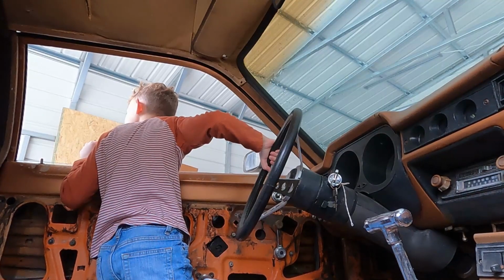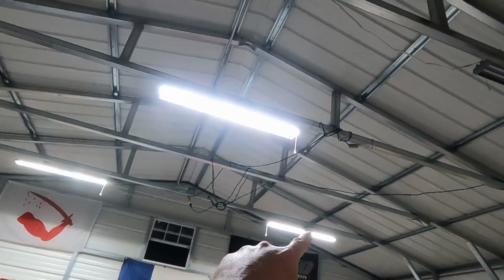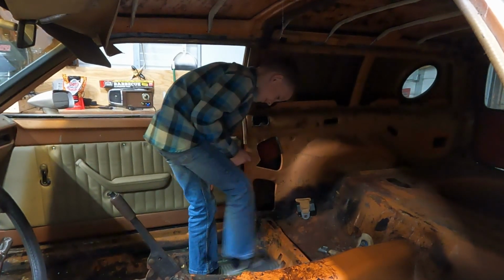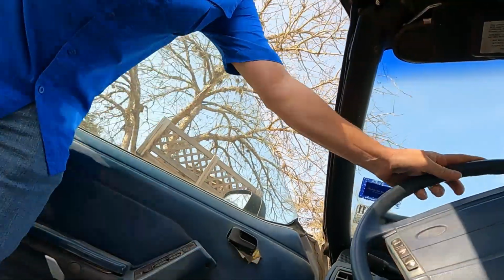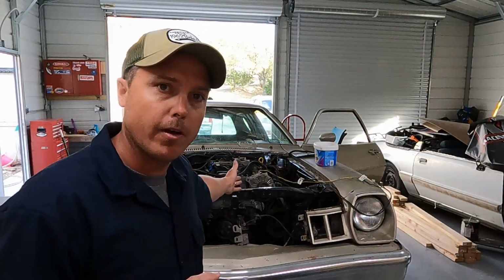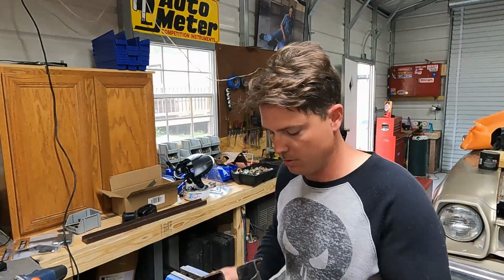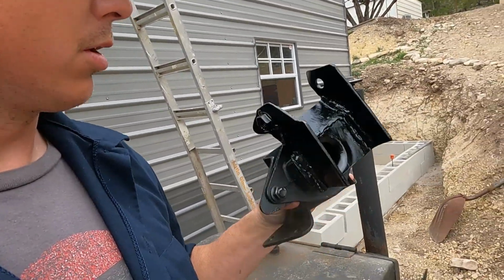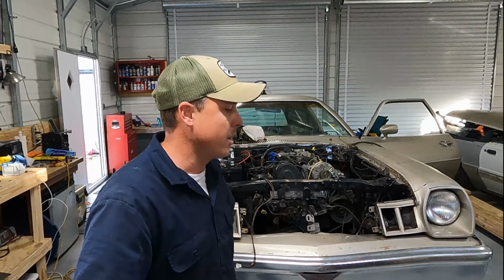Pinto Motor Swap Continued. New Wheels, Custom Motor Mounts and More.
This is Part 4 of the Pinto Series. We finally get back on the Pinto after a 2 month hiatus due to the Shop Build. In this episode the kids help me get the Pinto and its donor car into the shop, we explore a new wheel option, clean up the interior a little more, then I dust off the welder and fabricate one off motor mounts and tranny crossmember for the engine swap. I hope you enjoy this series and cant wait to see what we can do with the Pinto.